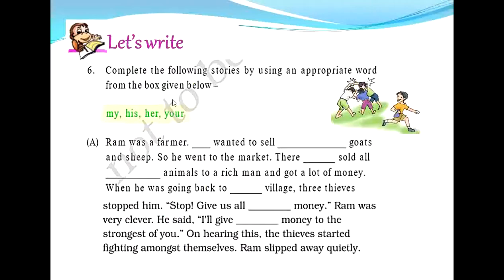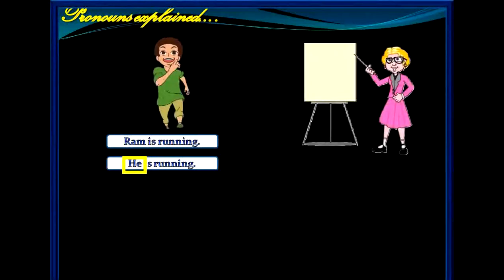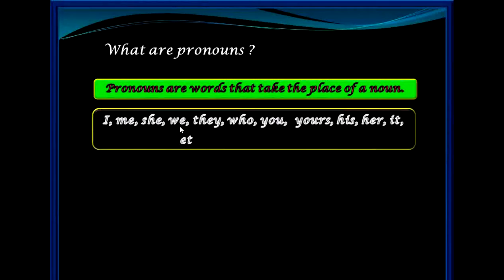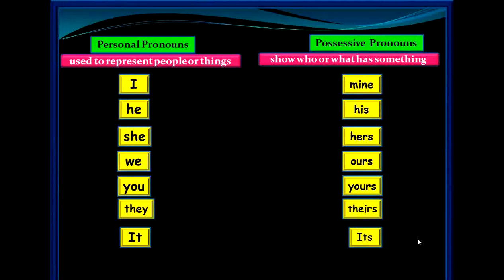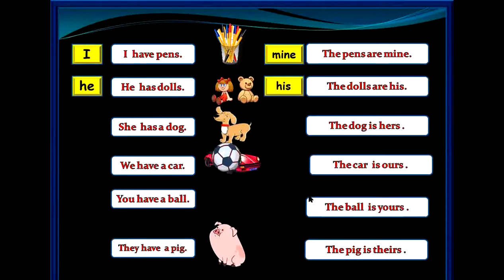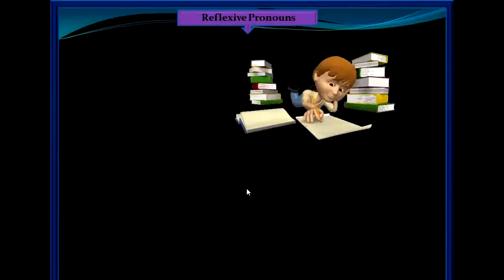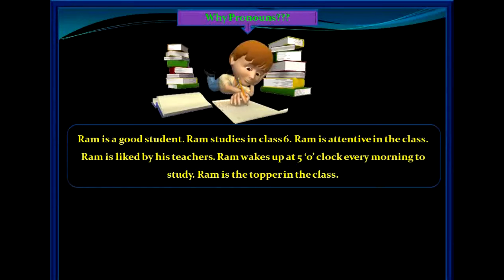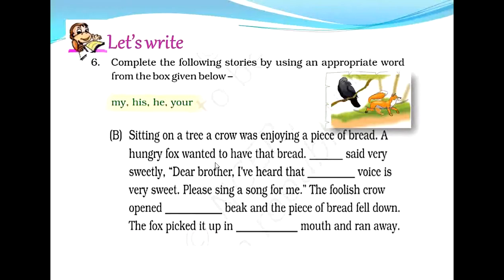NCERT Class 4:Hiawatha - Textual Exercise on Pronouns explained